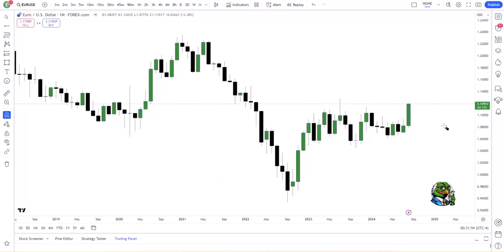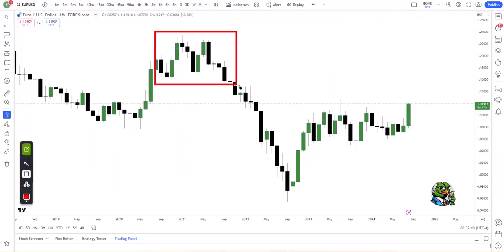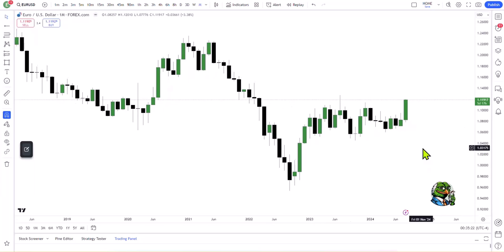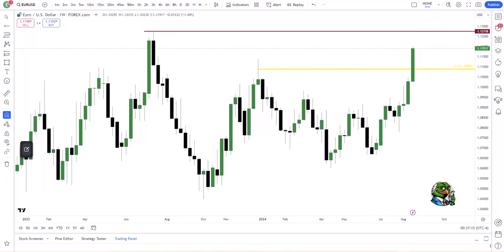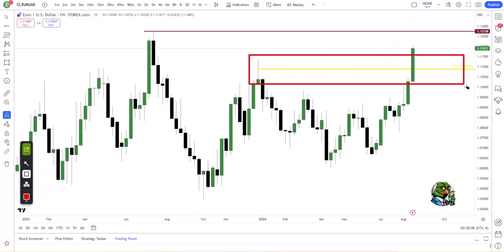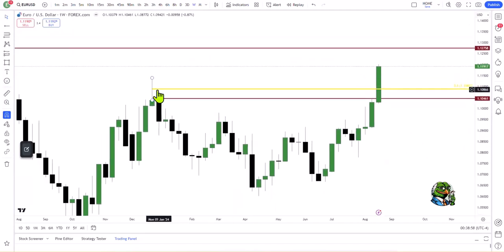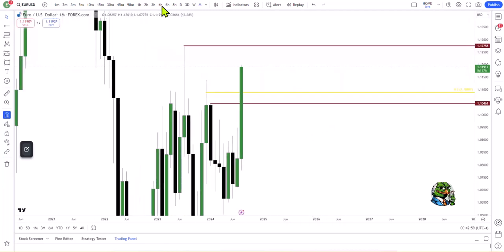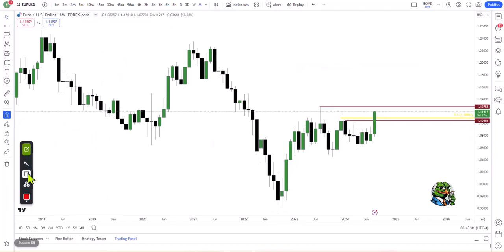ICT Trader Reveals Market Maker Footprints. Are Big Players Accumulating EURO?